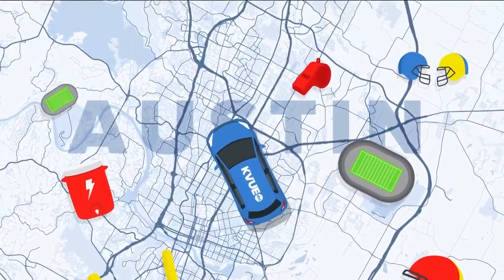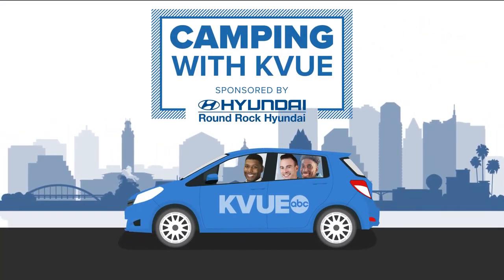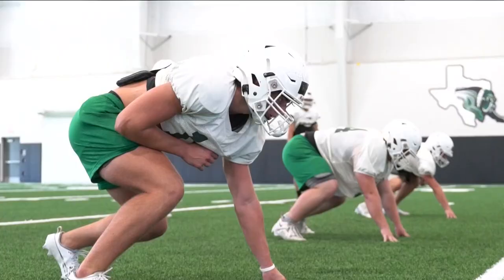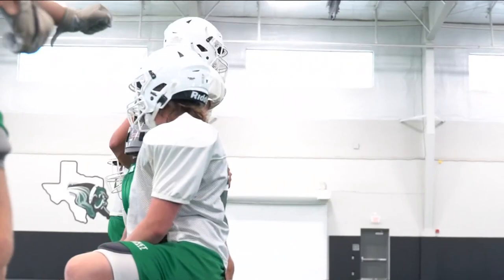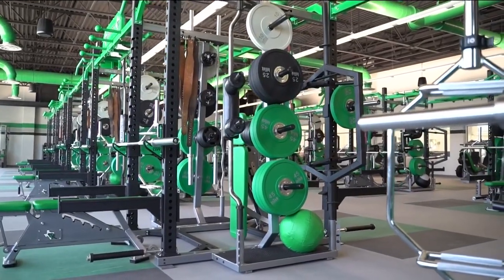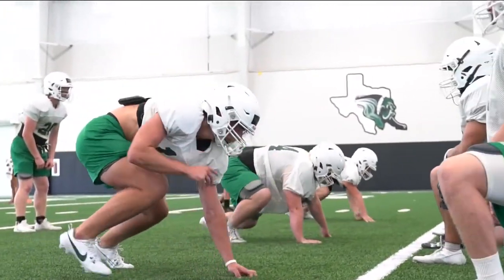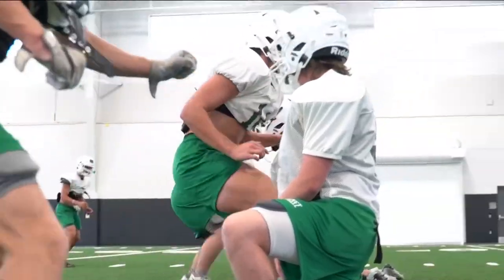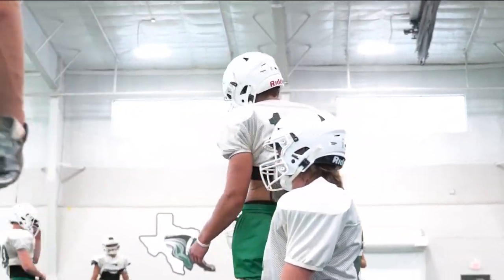Camping with KVUE: Burnet Bulldogs know 'tough people win'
Burnet's new indoor practice facility and new upgraded weight room may give them just the energy they need to make a playoff push in 2023.

You're joining us on the official YouTube channel for KVUE News in Austin, Texas. Here you will find livestreams, full interviews, KVUE Defenders specials and news videos from our award-winning team of journalists working across our newscasts – KVUE News Daybreak, Midday and Nightbeat.